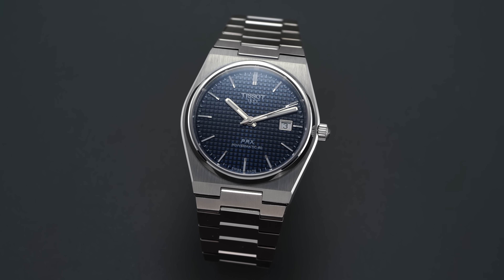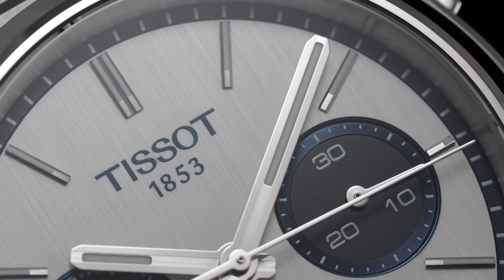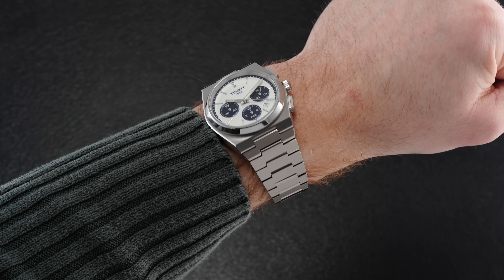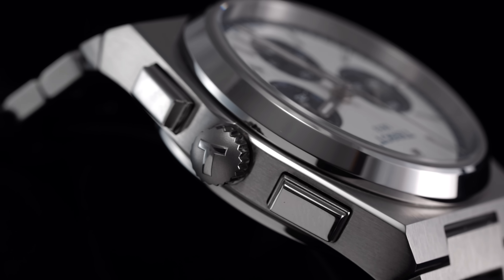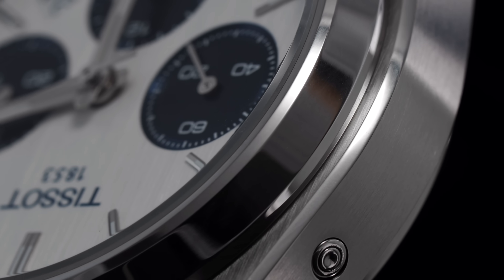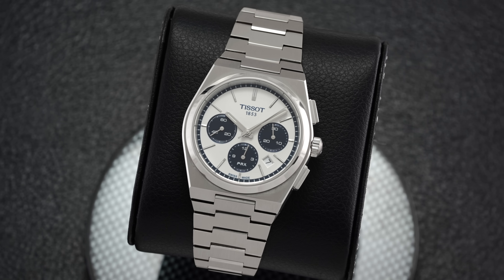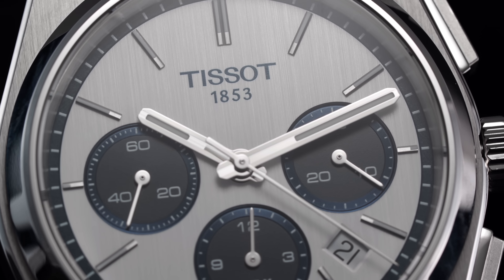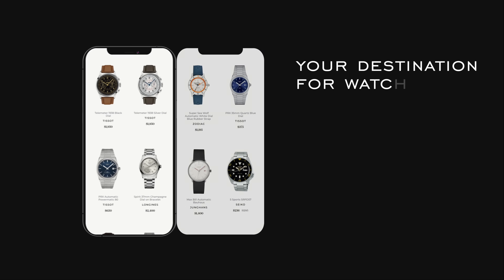The New PRX Chrono Panda Blue - The Best From the Collection Yet?